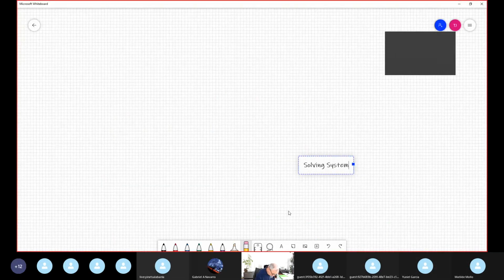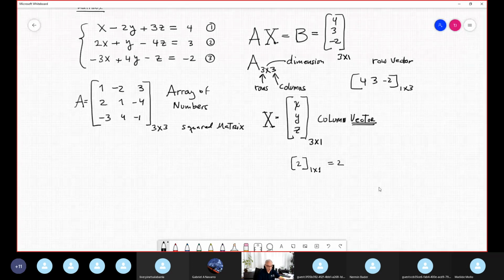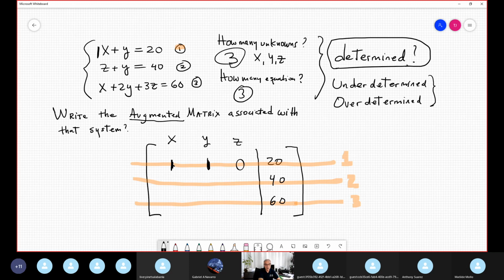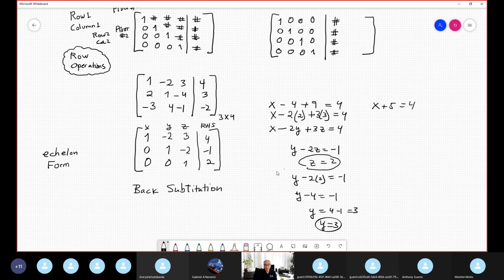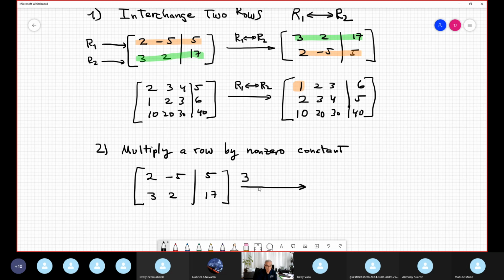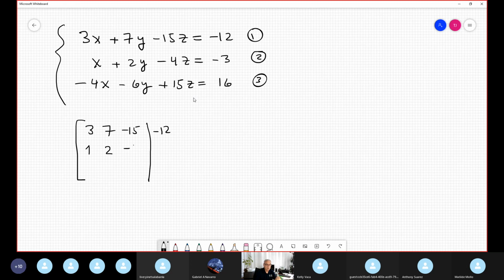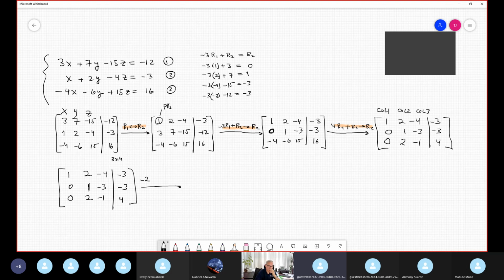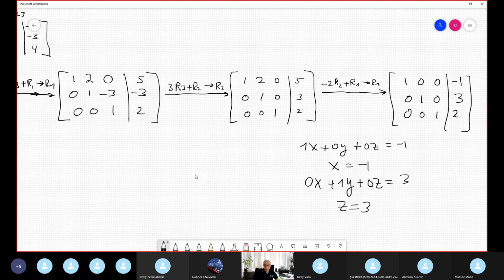MAC1140 Marc 1